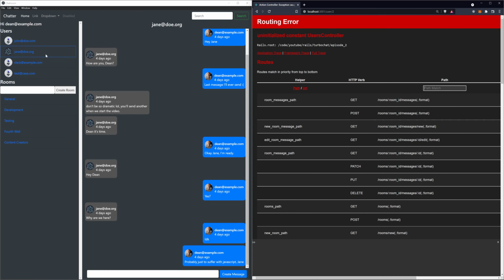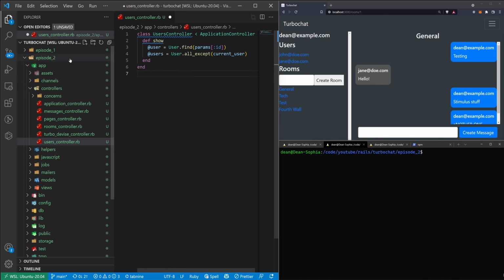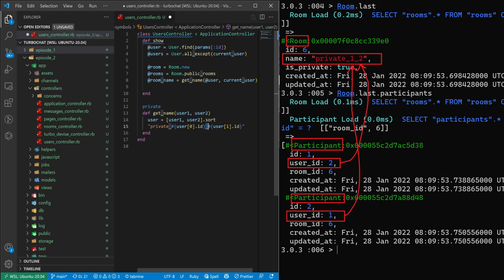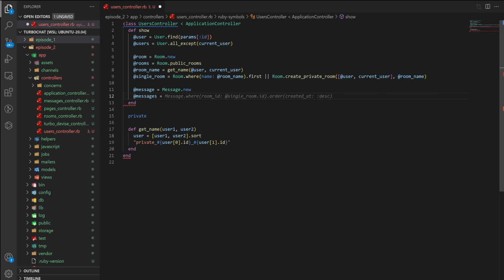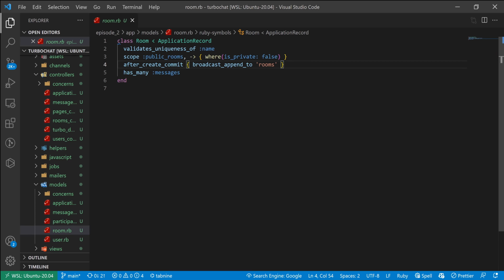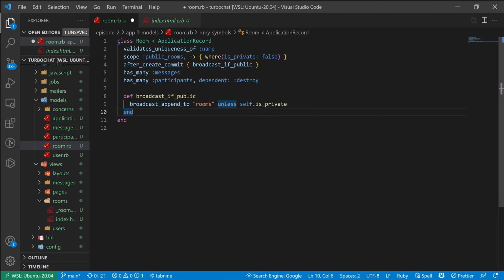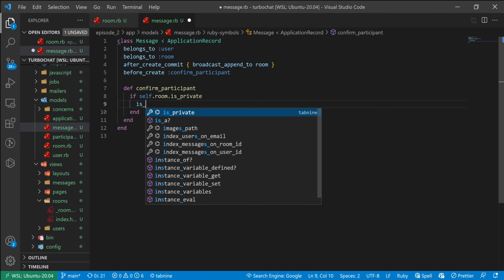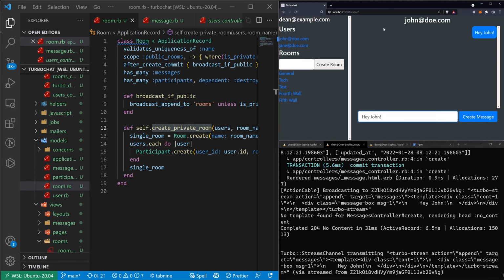Direct Messages In Realtime Chat App With Ruby On Rails 7 Chatroom | Turbo Tutorial Part 2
This tutorial will teach you how to direct message users in your realtime chat app with Ruby on Rails 7 and Turbo.

In part 1 we created the Rails 7 Chatroom, but we left DMs for part 2. The pinned comment has a link to the playlist for this tutorial series.

This is all the latest tools, including Rails Hotwire, Rails 7 Turbo, and Rails 7 Stimulus, which mainly means it's a Rails 7 Turbo application.

References used to make this project (So far)
Devise with Turbo:

Timestamps
0:00 Goals of Video and Teaser of Future App
1:16 Direct Messages in Ruby on Rails 7 With Turbo
1:37 Users Controller
7:27 Participants Model for Direct Messaging Users
8:16 Realtime Chatapp Room Model In Ruby
11:54 Direct Message Model Rails 7
13:58 Quick Bug Fix For Changing A User's Room To A DM In Rails 7
14:23 Trying To DM A User In Realtime With Turbo